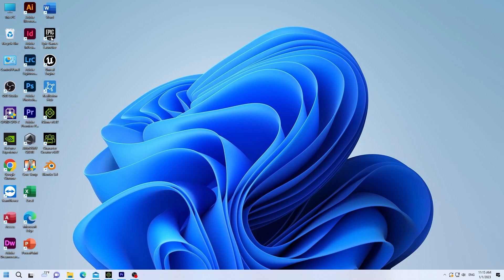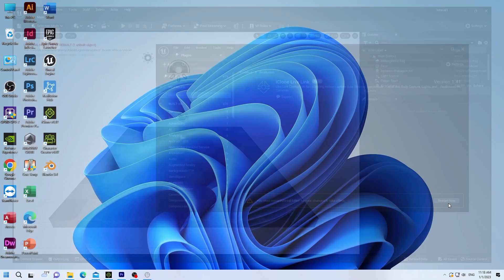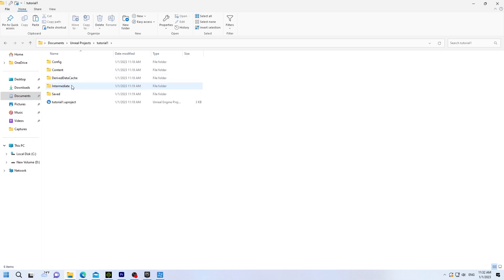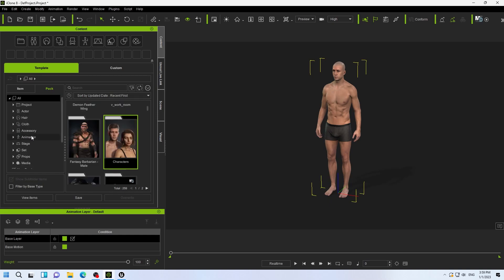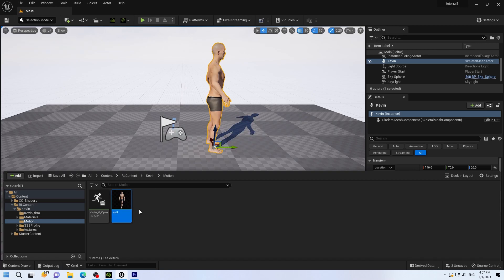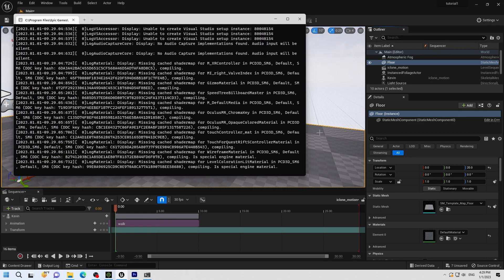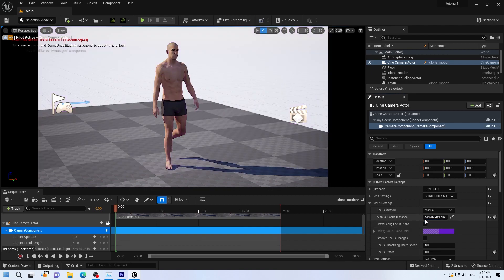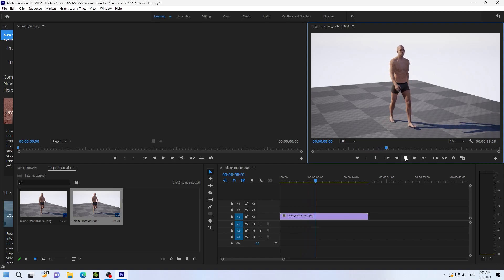Unreal Engine beginner tutorial - transfer iclone 8 animation and characters for unreal render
This is a very basic beginner tutorial on transferring Iclone 8 characters and motion to Unreal Engine 5 then rendering via Unreal Sequencer and Movie Render Queue.